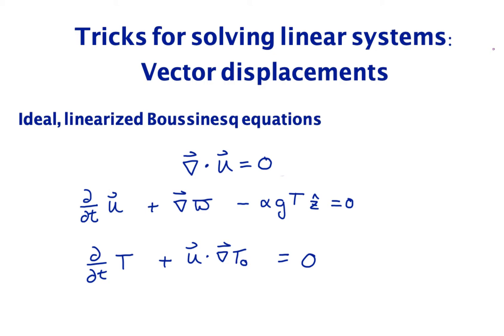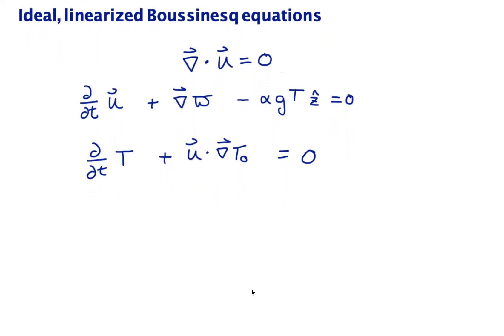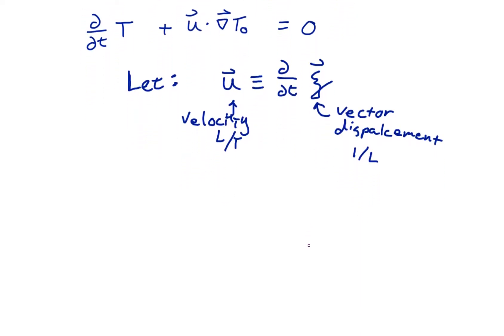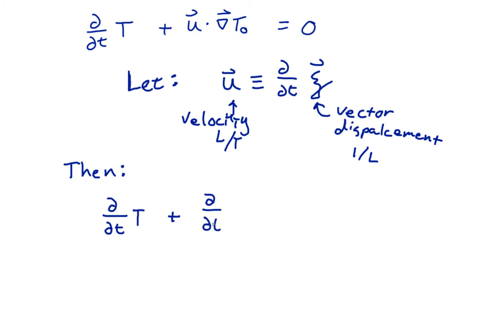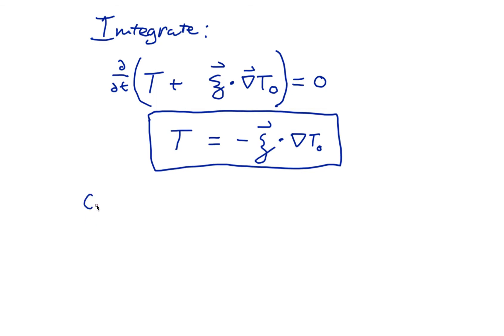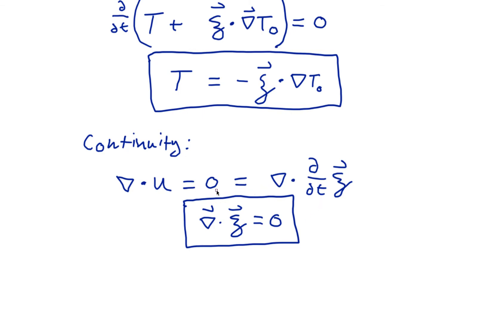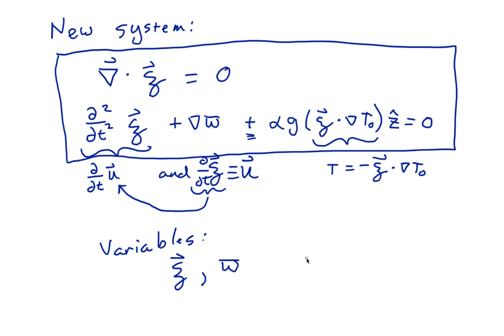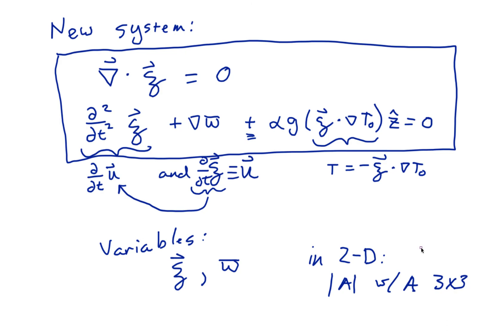45 Solving linear waves by introducing the vector displacement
When solving linear systems it can sometimes be helpful to reduce the number of equations and variables in a system.  Here we introduce the vector displacement and use that to integrate one of our evolution equations in a system of linear partial differential equations, reducing the system by one equation and one variable.